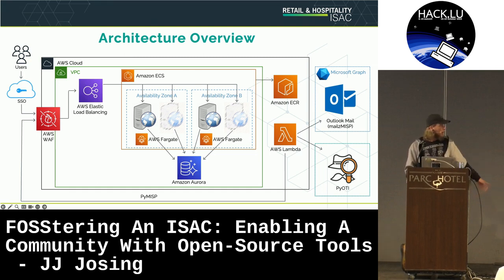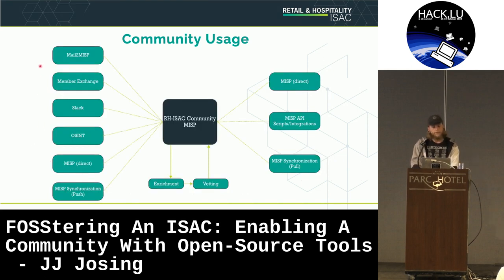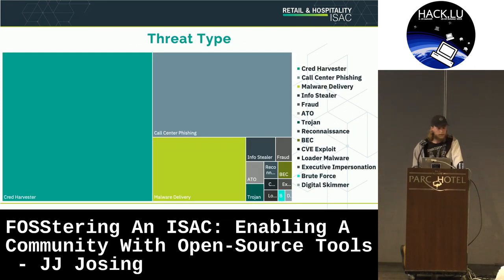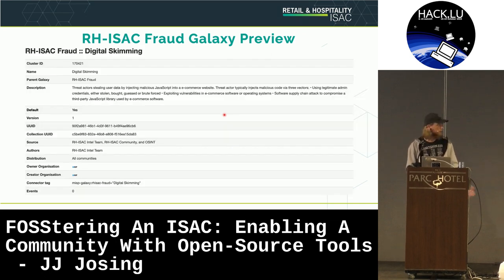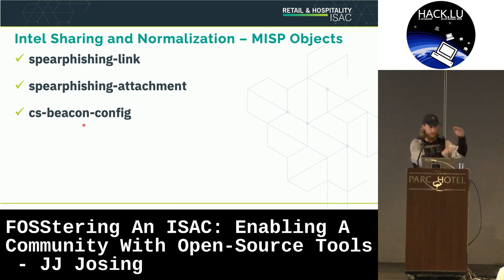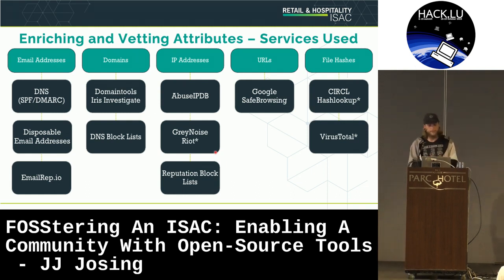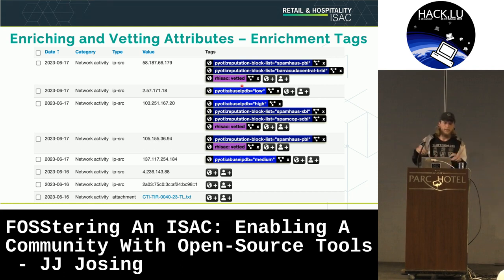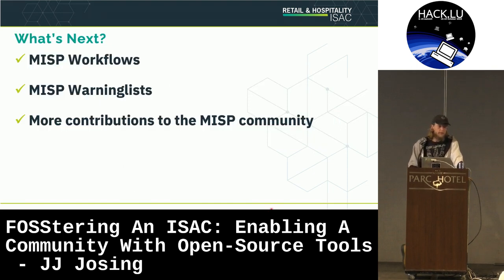FOSStering An ISAC -Enabling A Community With Open Source Tools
A presentation at Hack lu 2023 by JJ Josing